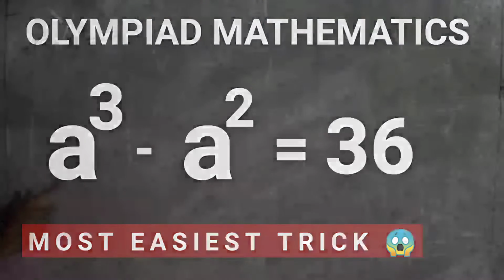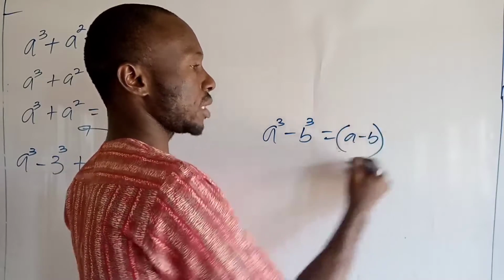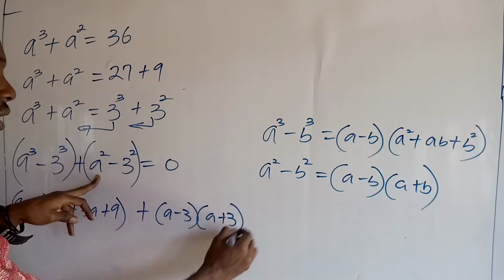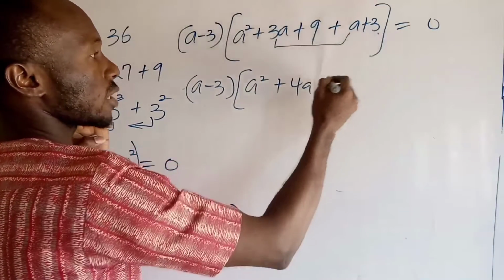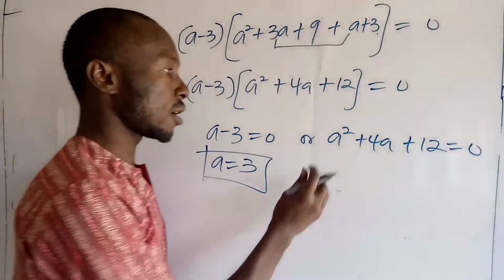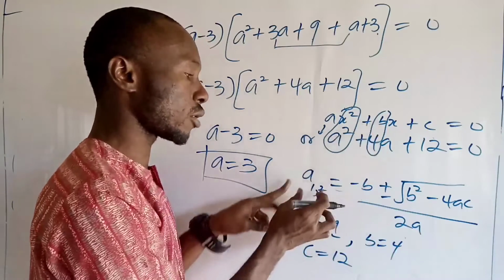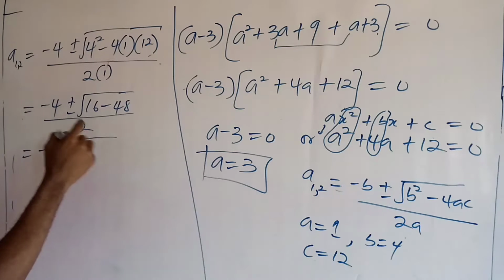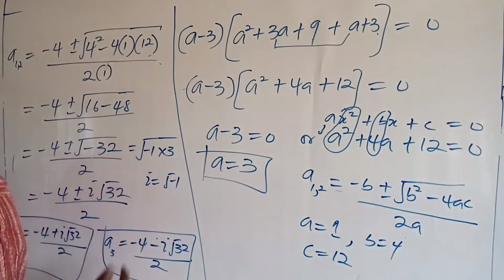Olympiad Math - Cubic Equation (a³+a²=36) learn this trick.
In this video we solved the cubic equation using a very interesting and simple math trick. you need to see the video and please wait and hear this.

Prerequisite courses:
Algebra, Arithmetic, Indices, Quadratic equation - formula method.